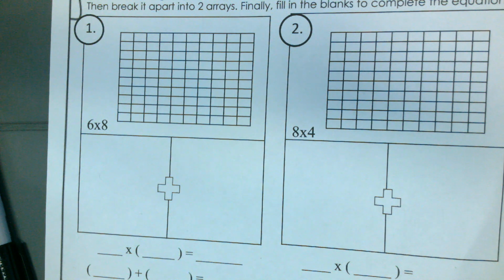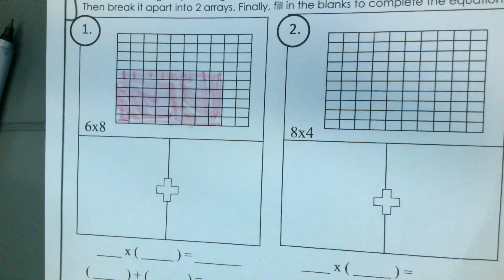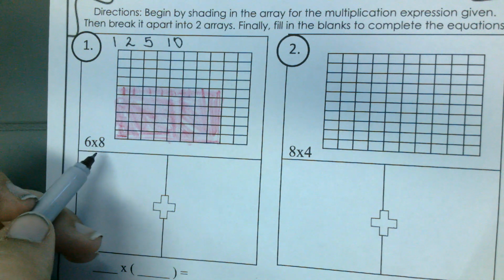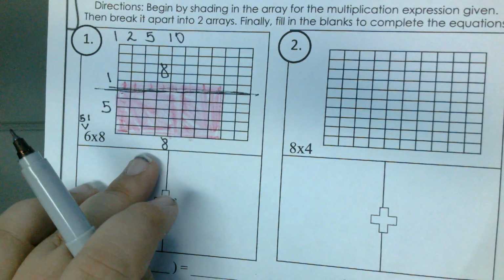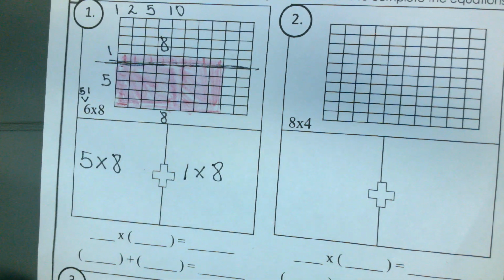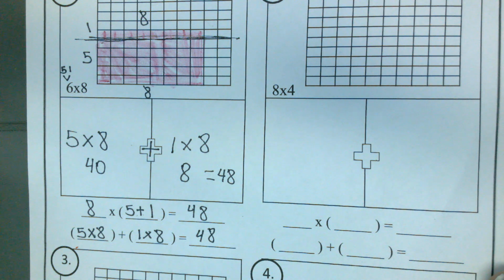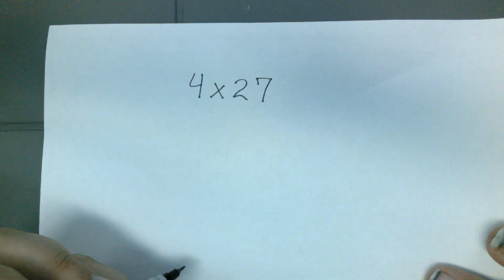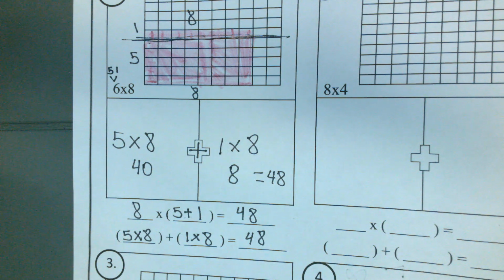Distributive Property with single digits